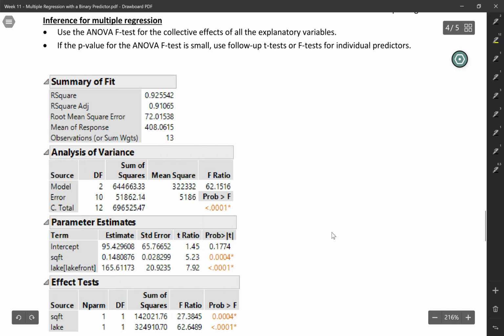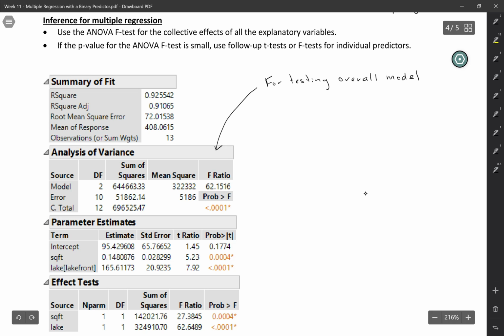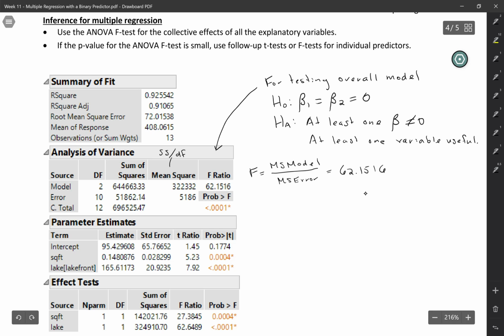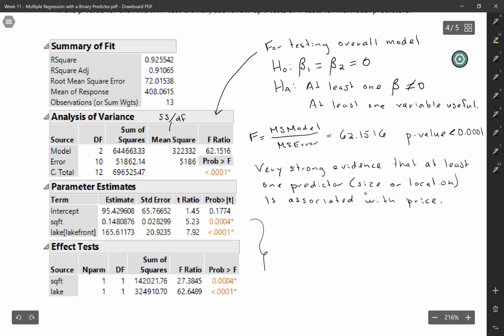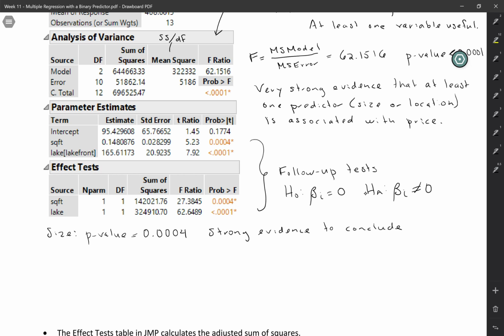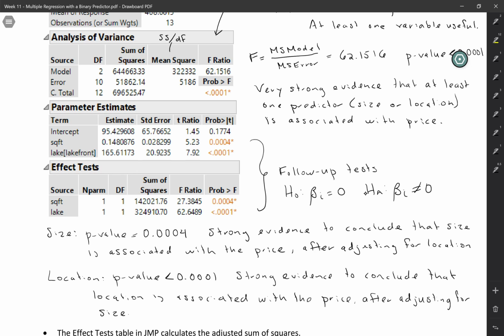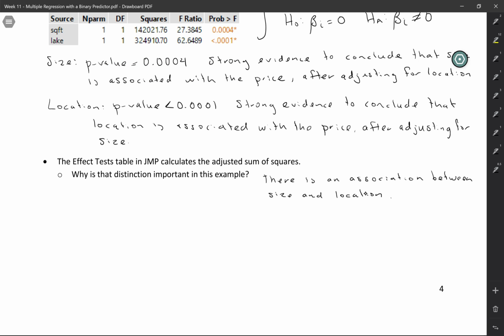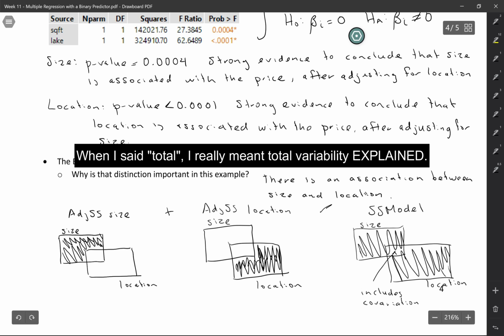STAT 4210: Inference for multiple regression using JMP